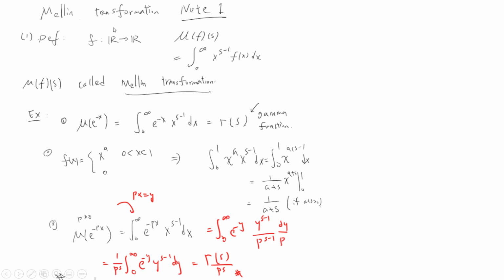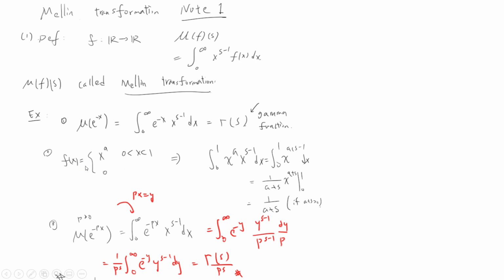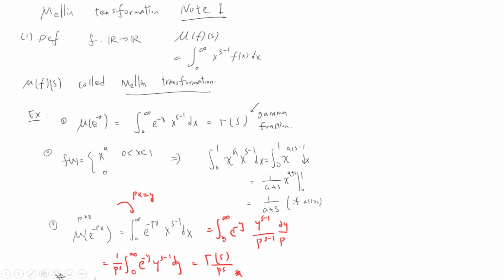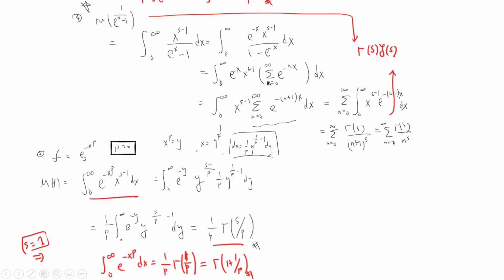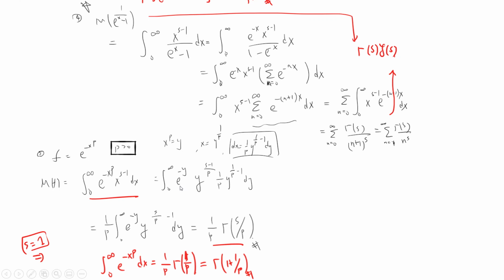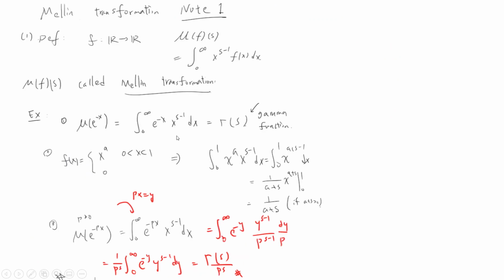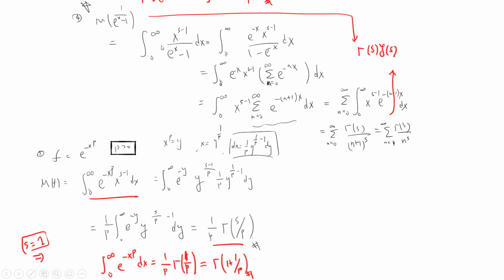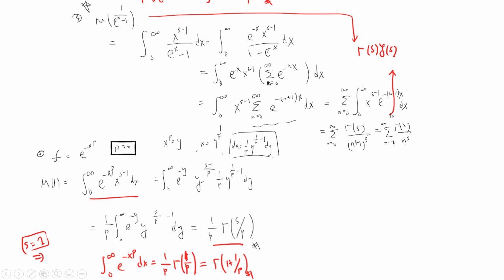Introduction to Mellin Transformation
more video lists:
機率

Real analysis